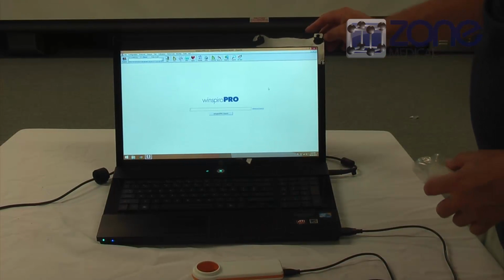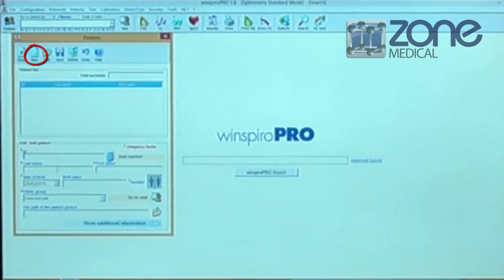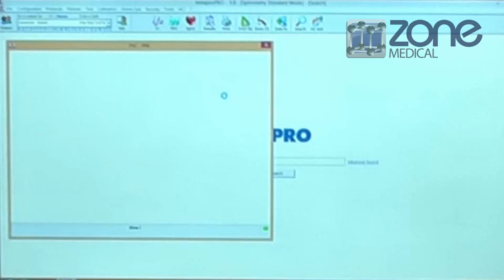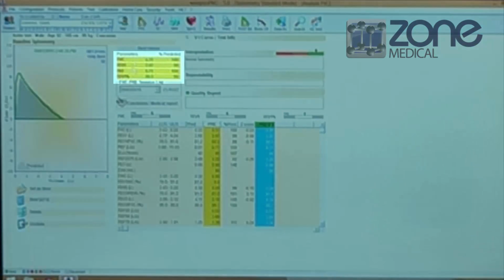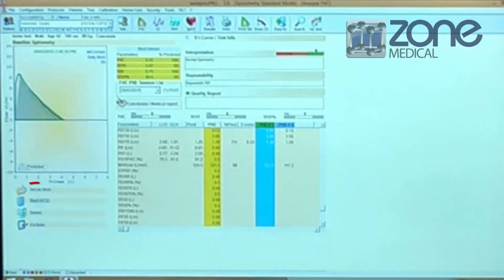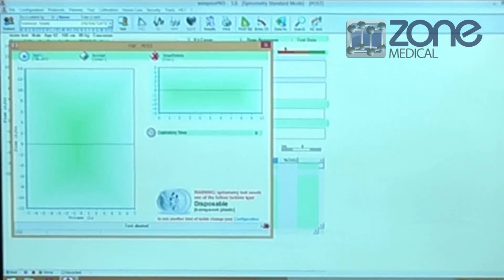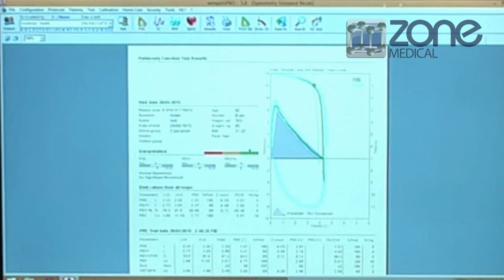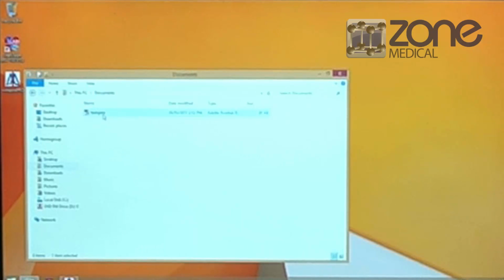Using Winspiro Pro Software with a MIR Spirometry Device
WinspiroPRO® is a unique software standard with MIR products.
Advanced features for oximetry management including nocturnal desaturation analysis and body position during sleep and 6-minute walk test.
Graphics and tables of all patient tests available on a single page.
Bronchodilator reversibility test and bronchial challenge with FEV1 response curve - including the new protocol for the Mannitol - in a single click.
Patient trend chart available for selected parameters from entire database.
“Google-like“ search engine for instant access to data. Pediatric incentive allows image selection and customization to get maximum patient compliance (exclusive MIR patent).
WinspiroPRO® is compatible with Windows XP, VISTA, 7 and 8. The USB drivers are certified by Microsoft.